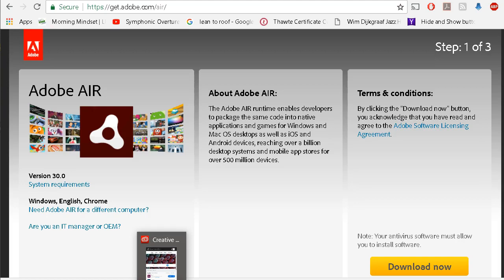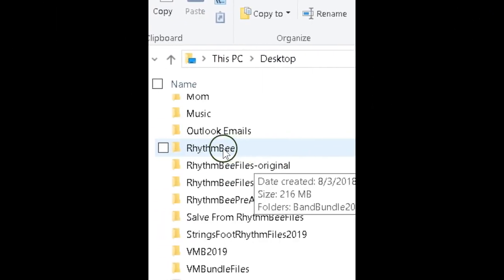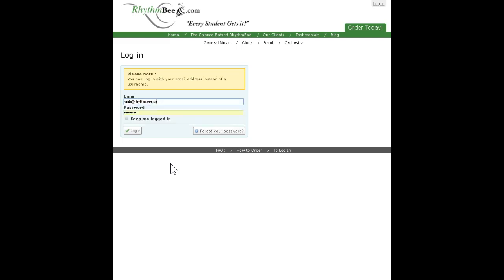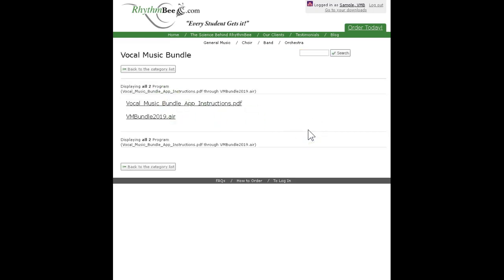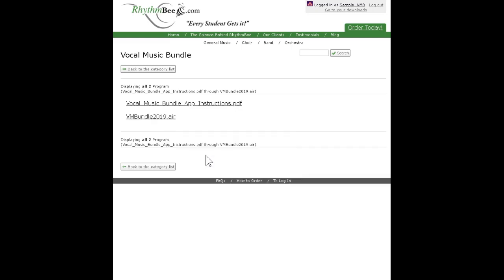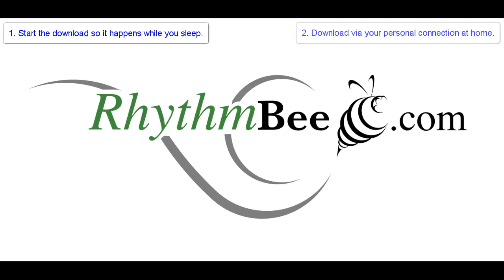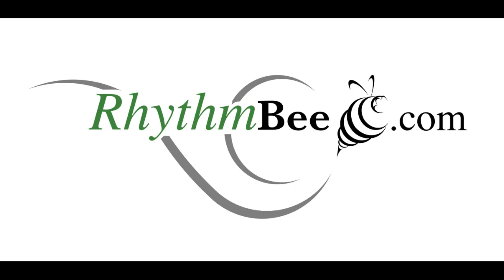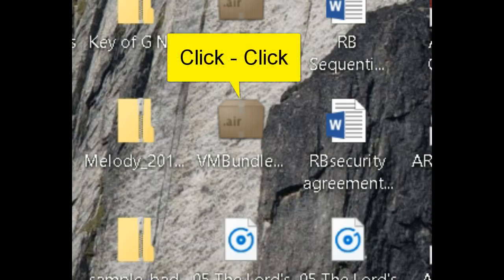Downloading and Installing the RhythmBee Desktop App